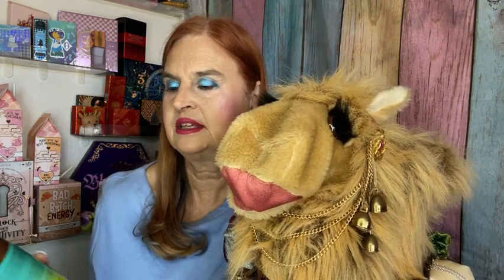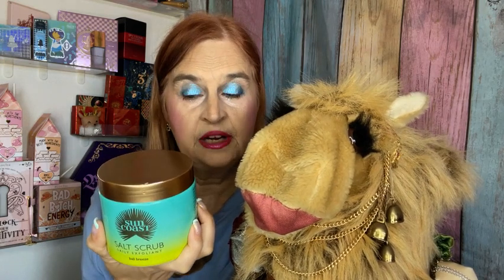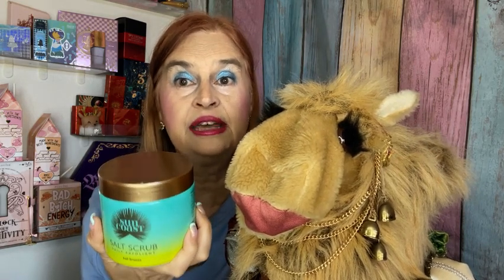Avoid Mistakes!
Storytime, we learned our lesson: read tiny print, and don’t rush when shopping! Shorts feed is where you can find our first impressions of several items we get, and our bloopers/outtakes.
TIME STAMPS
00:00 Do not rush
01:04 MAC cosmetics sample bag
04:28 shopping at
06:06 TFW
My channel is unique, unlike all the other beauty channels. Why? Because I use a cohost (a camel puppet) to give different opinions and add to the conversation. We have boxes, battles, and bountiful fun! Don’t forget to check out the links below, to save money on various boxes. All items/boxes were purchased with my own funds, unless stated otherwise during the video.
Balanced Lifestyle Box (quarterly)    the code saves you 15%
Stitch Fix: We both get a discount if you use my link. Please order promptly, if you use the link, so that we both get our credit quickly. Just take your style quiz to tell them your taste, fit and price range. No subscription required & shipping is free.
This is the most recent link: as of 08/26/2024,just click where it says use my link
Use my link to get your $25 Stitch Fix credit
Older links, they might still work:
Allure beauty box:
(you will need to use my name Anne Marino on website to get the $10 discount on a monthly box)
I am not responsible for any damage/harm to persons that might try a product seen or recommended in a video,or provided in a giveaway. It is the  users responsibility to use items safely and correctly. I will never ask a subscriber (or giveaway winner) to provide me with money or any personal information (other than name and shipping address, if they should happen to win a giveaway). Any name and address collected for giveaway will be via private email or IG DM.  The music/sound effects in this video (and all prior and subsequent videos) is from WeVideo editing system, unless indicated otherwise. WeVideo has stated that music/sound effects are free to use in YouTube videos, without any restrictions. Free domain usage of music from WeVideo.
My channel focus is on